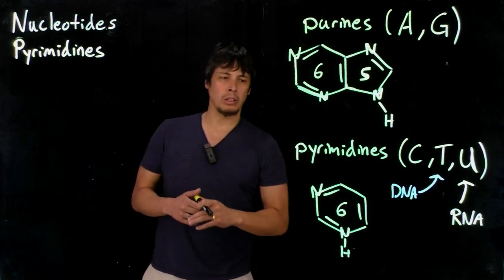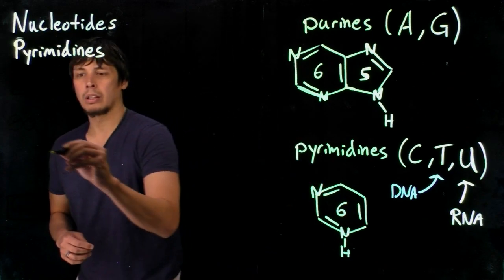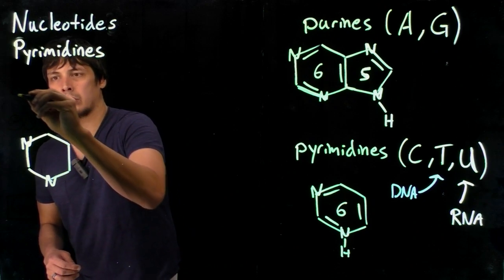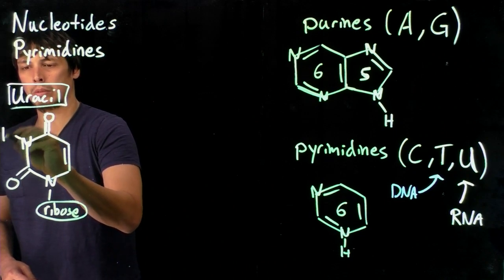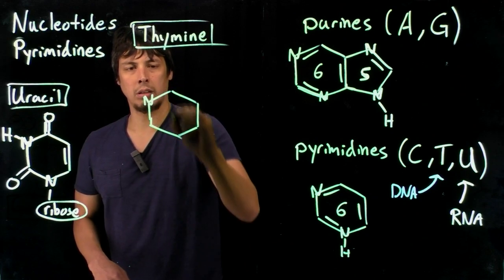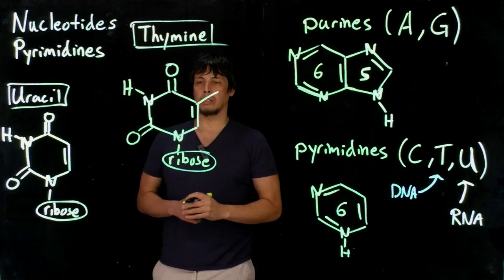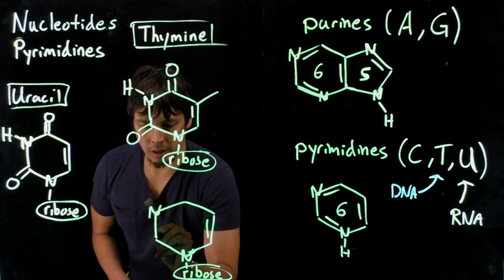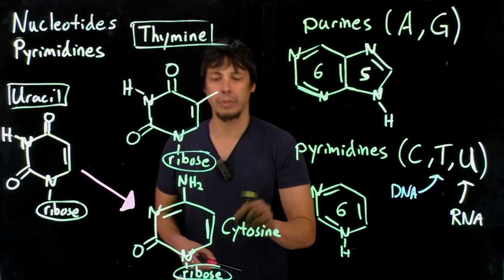Topic 10.5 - Pyrimidine structures